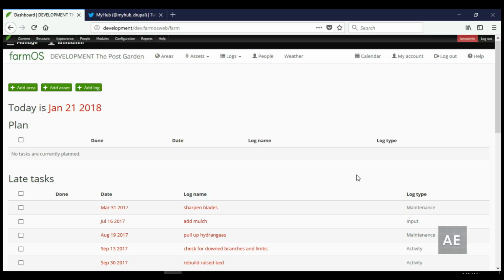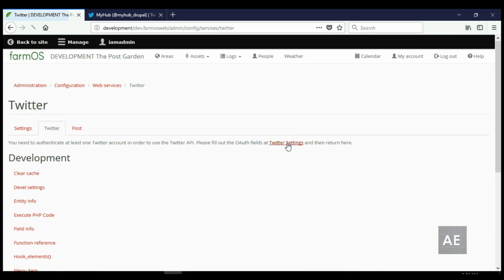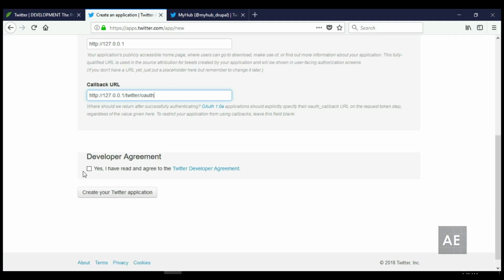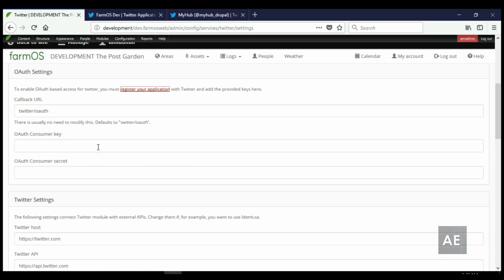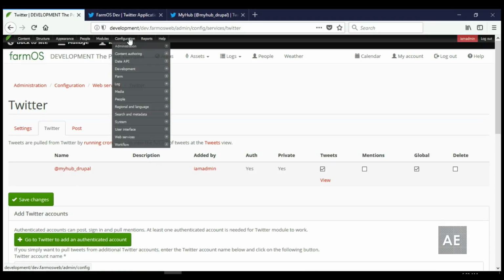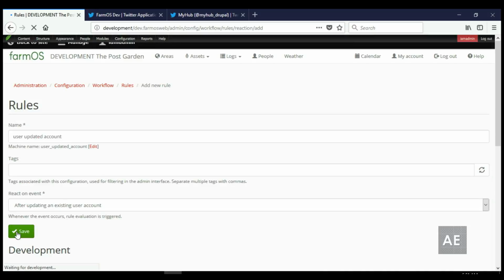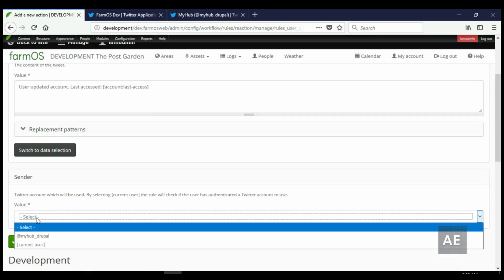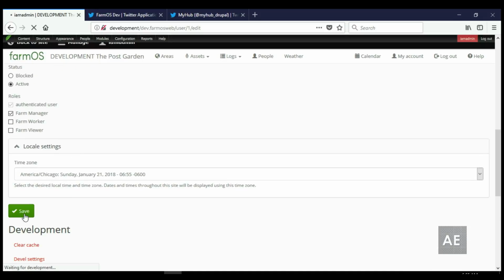Use Twitter and Rules for FarmOS Notifications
This tutorial explains how to set up FarmOS so that it can send you notifications to mobile devices using Twitter.